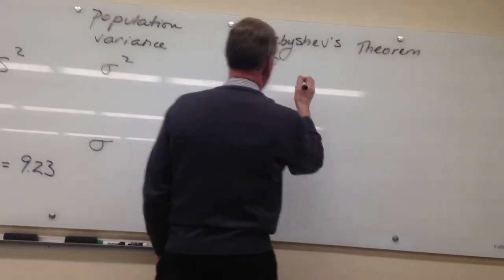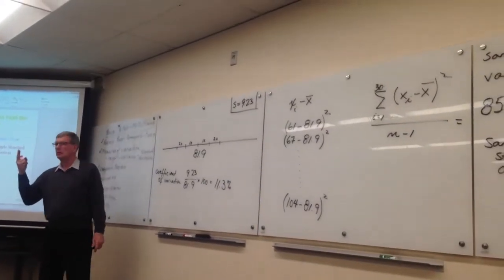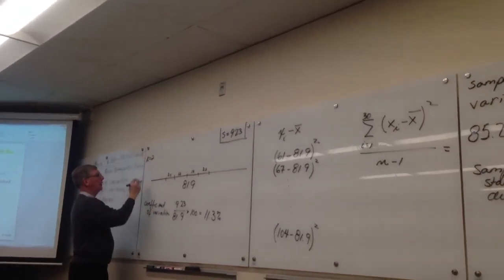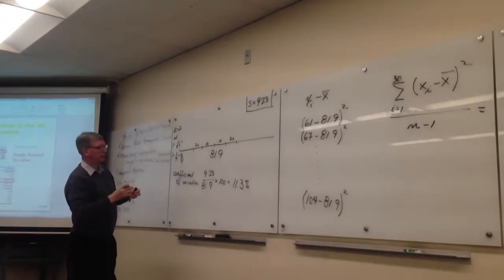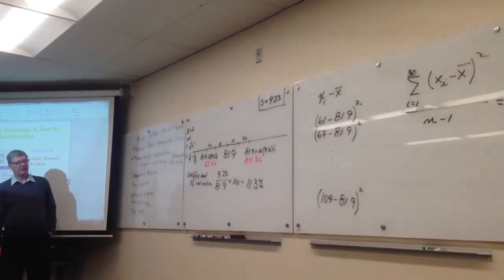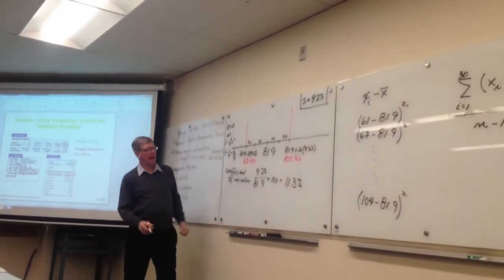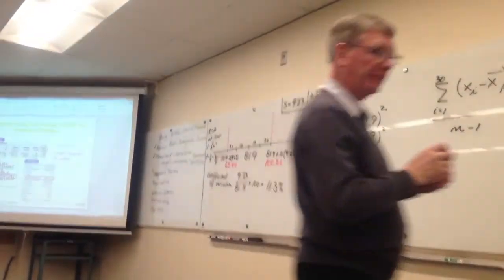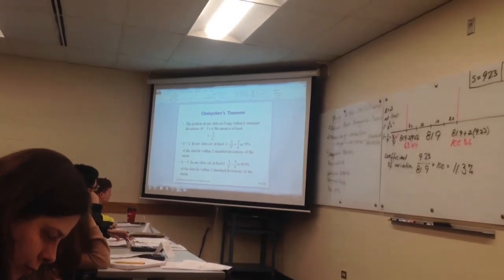Statistics - Chebyshev' s Theorem - Day 5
- Let k = a whole number (greater than) 1 where k is the number of standard deviations away from the mean.